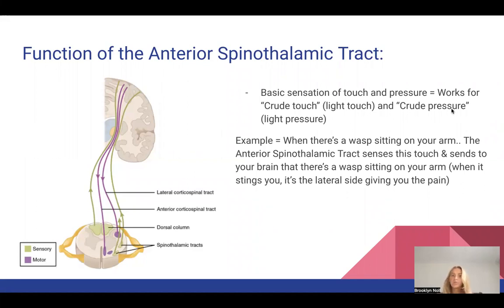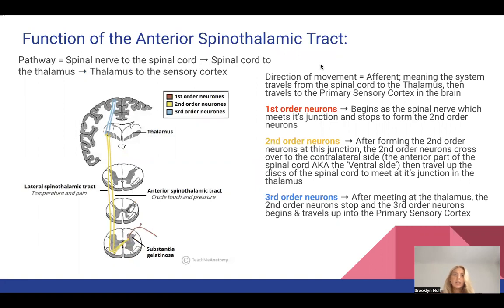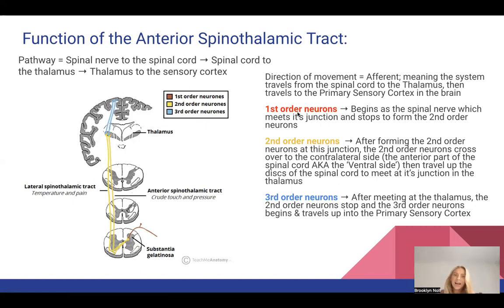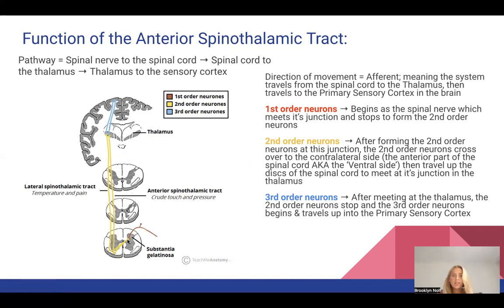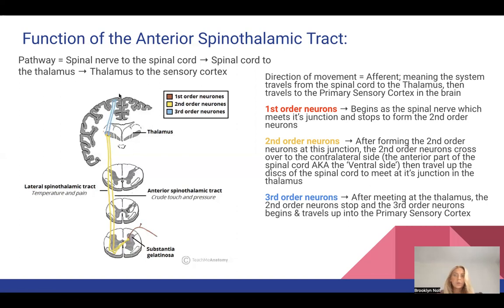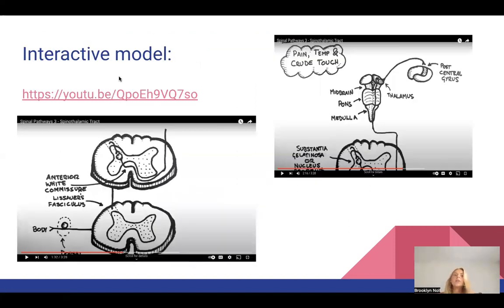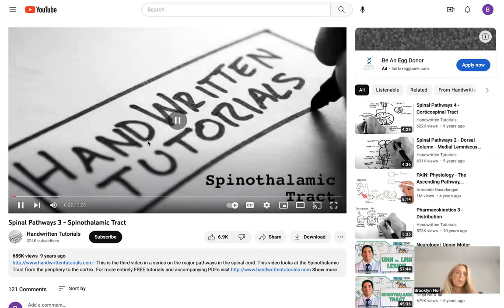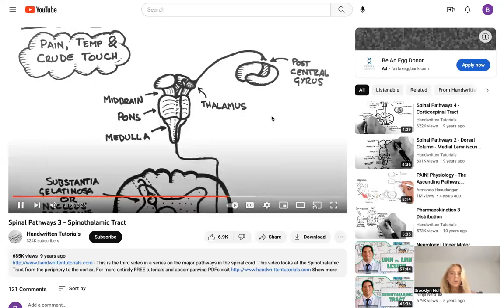Show off #3 - Anterior Spinothalammic Tract